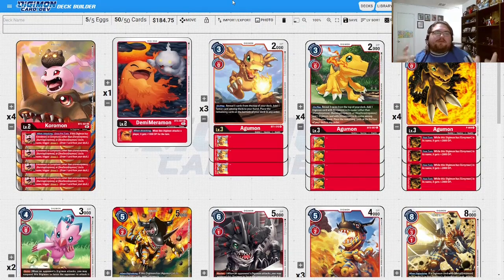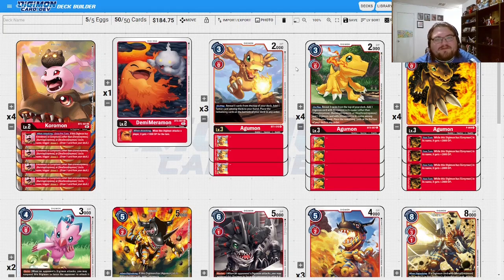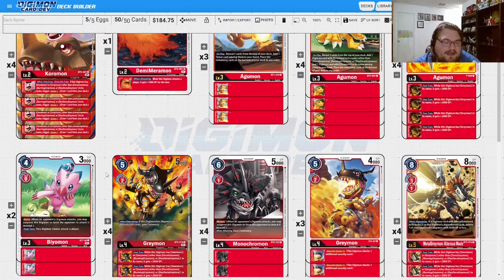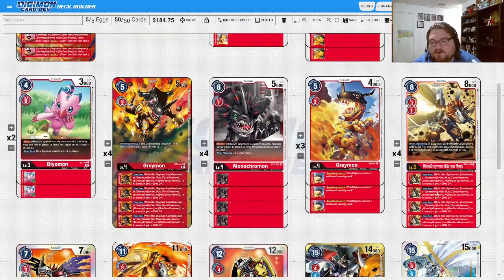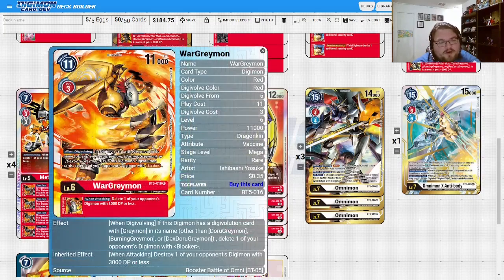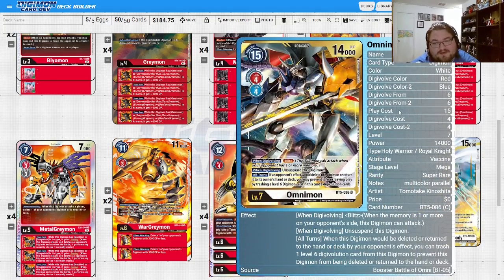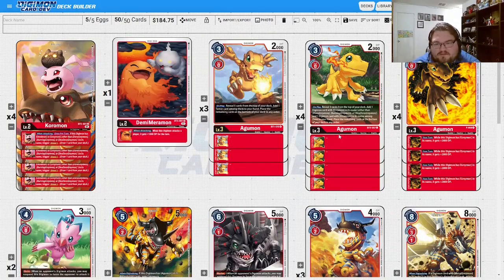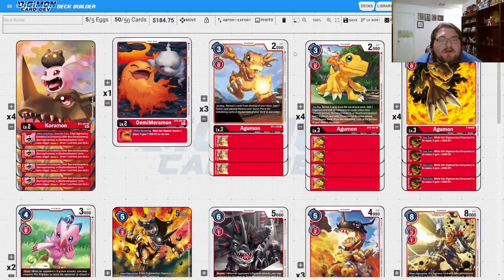Digimon TCG (BT6 EX1) Red Greymon Future Format Deck Profile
What's up again guys!!! Back again with another future format deck profile!!!